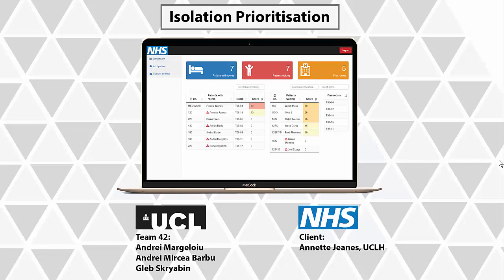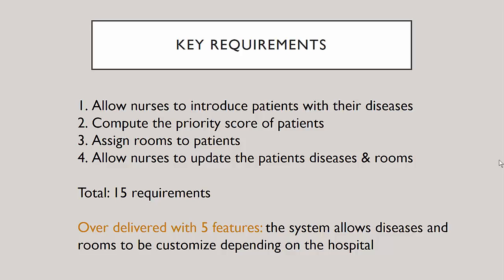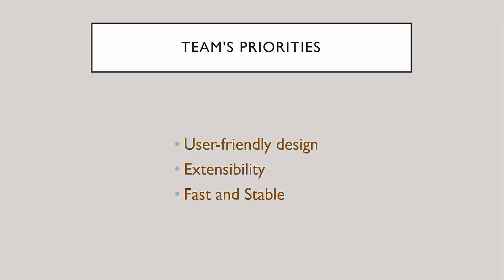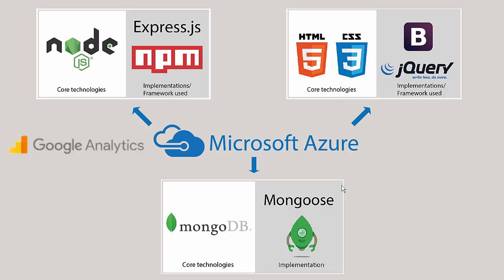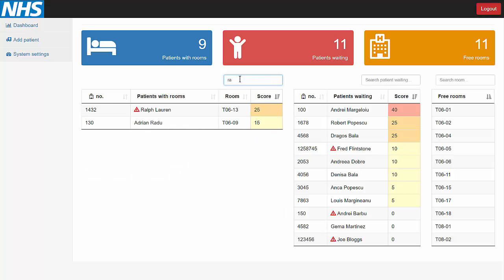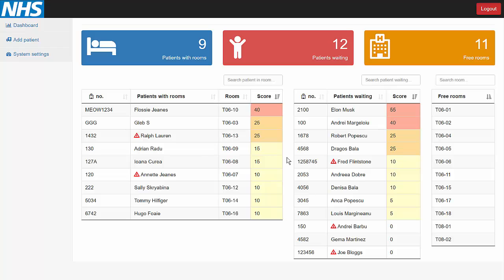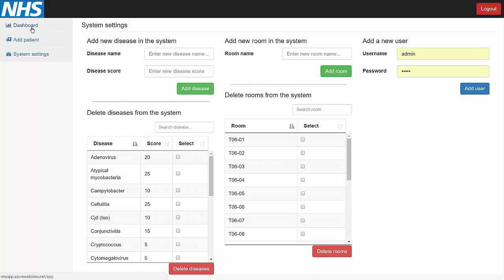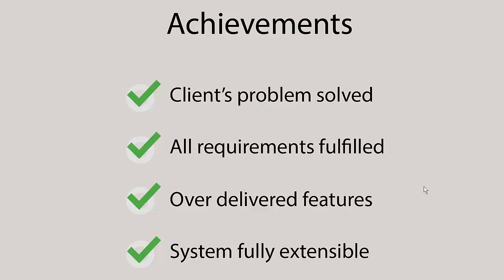Isolation prioritization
This is a web application for managing hospitals rooms and determining the patient's priority for isolation.
The app provides a centralised hub for managing the patients and planning their distribution across hospital’s rooms.

The application was created as my 1st year UCL Application Project.